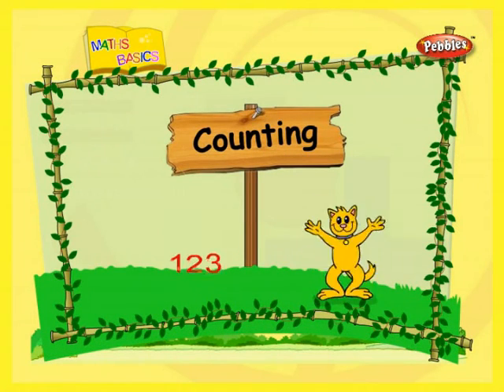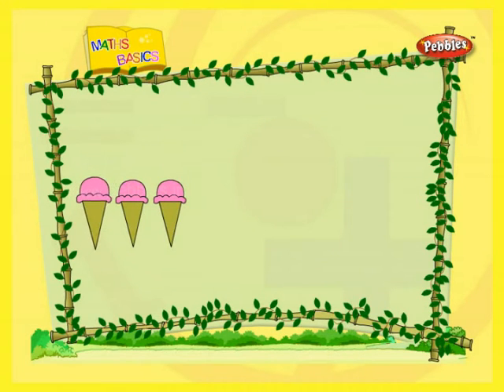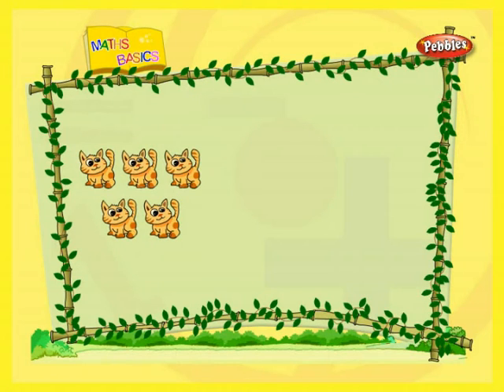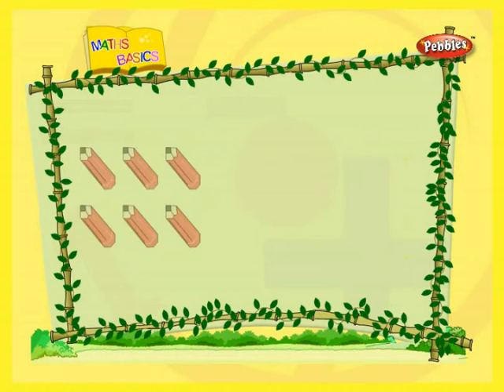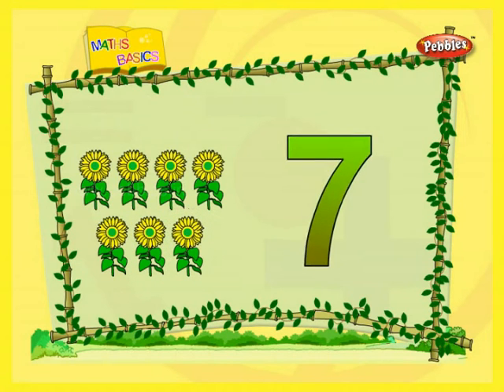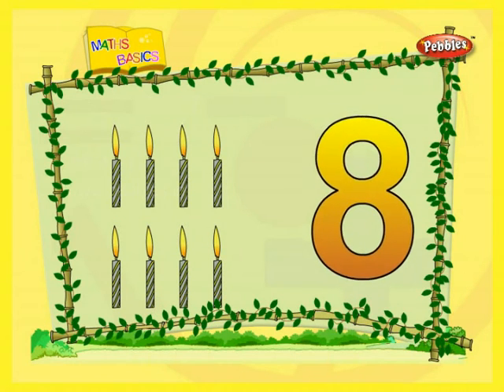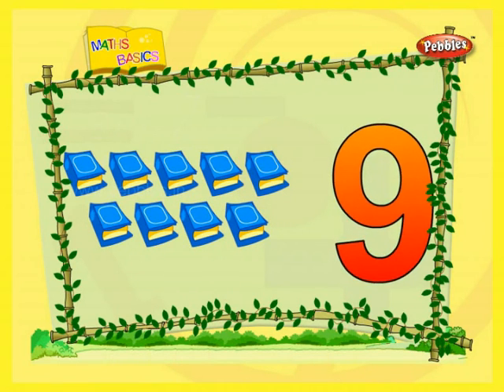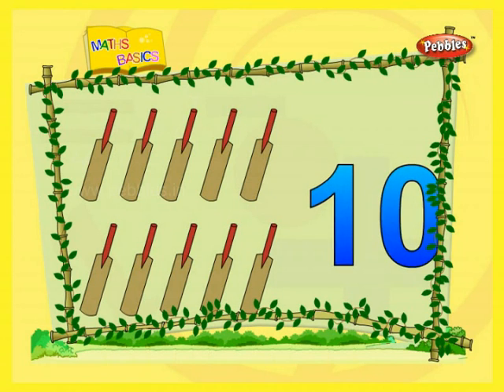Counting - Basic Maths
Watch Latest Kids Songs .

Pebbles presents "2nd Grade Maths", for the young kids to get an introduction into Mathematics. Mathematics, can always be made an attractive subject of learning for the students if presented in an interesting way as Maths forms the basic of all Sciences and its applications are vast in day-to-day life and in many a Scientific Calculations. Hence the need for the Students to have a liking for this subject is very essential for its better understanding. Towards this purpose, this DVD with interesting animations and excellent voice over introduces the subject to the kids in a fun way so that their attention is undivided and they understand the Basics well. Once, their Basics are clear, they will be tempted to attempt the next levels easily and score better. A must on hand for the young and aspiring students, the DVD covers the following: